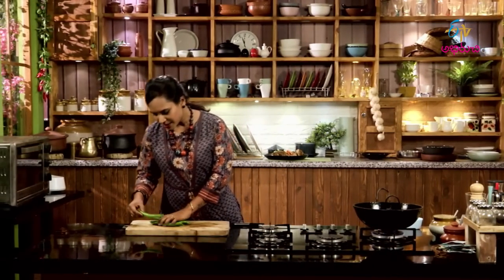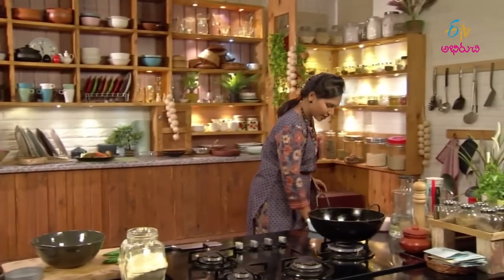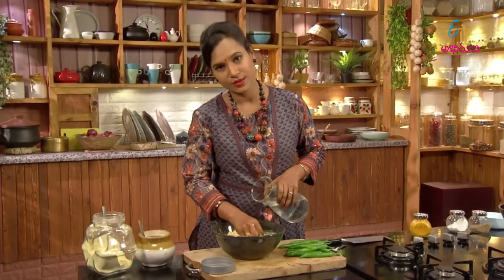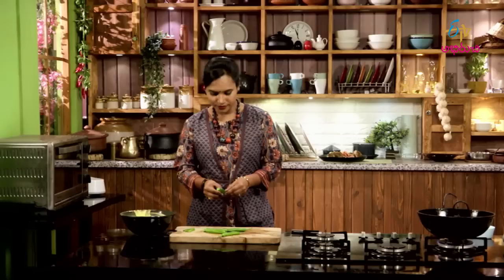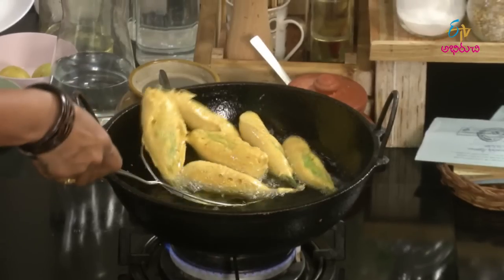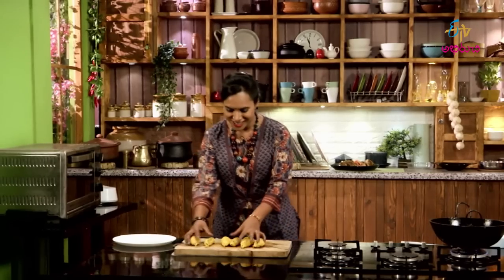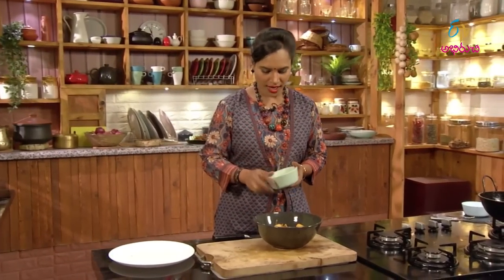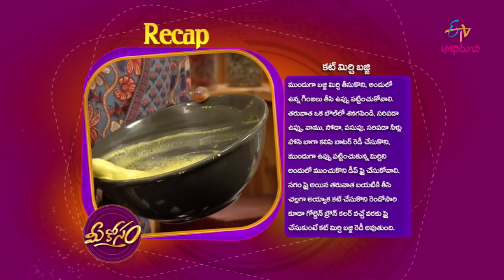Cut Mirchi Bajji | Mee Kosam | 15th April 2019 | ETV Abhiruchi